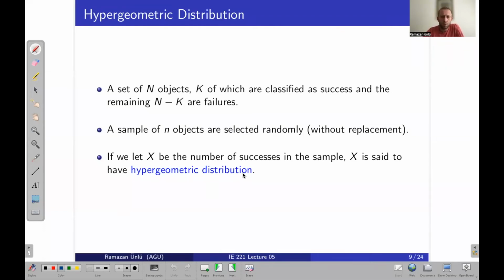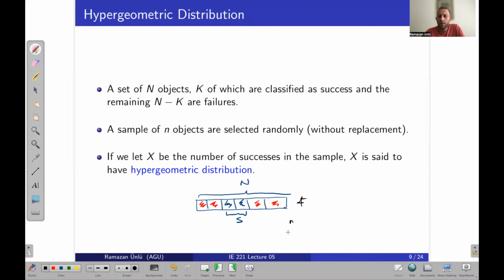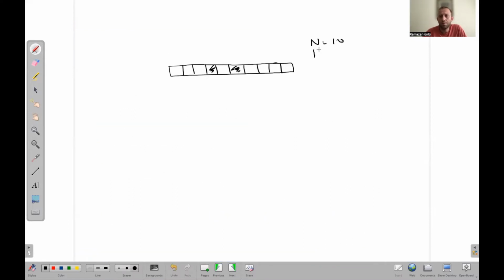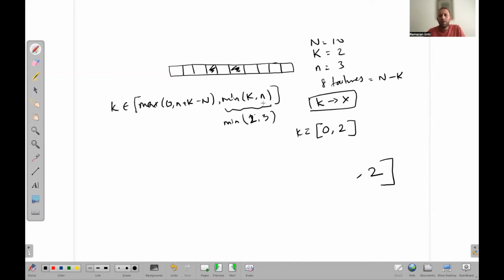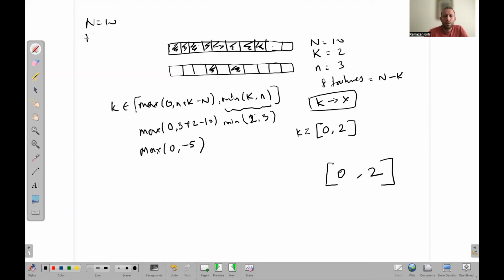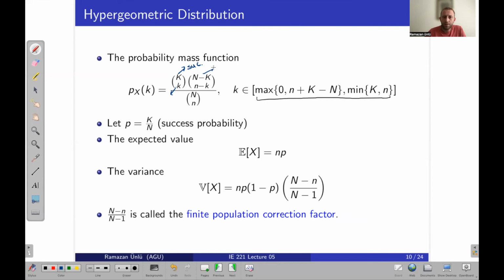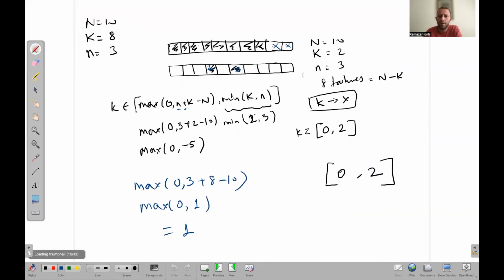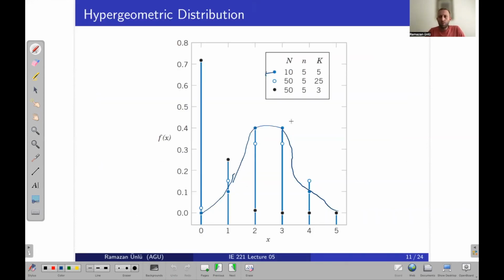IE221 Lecture5 Part 2